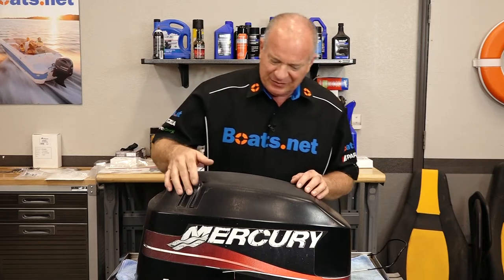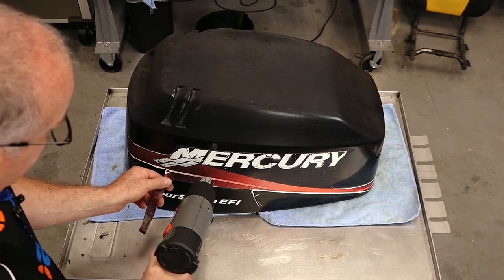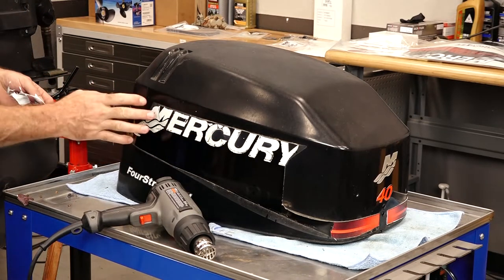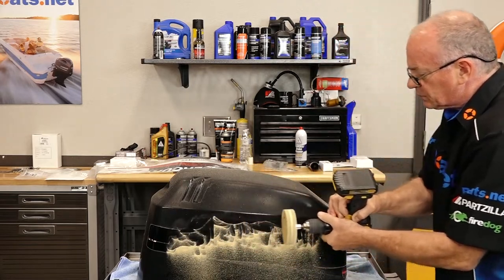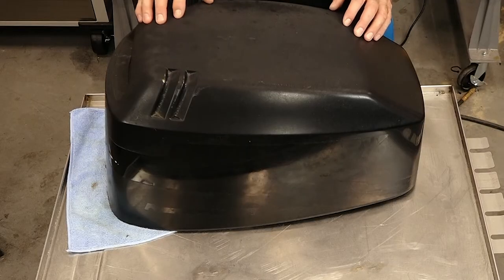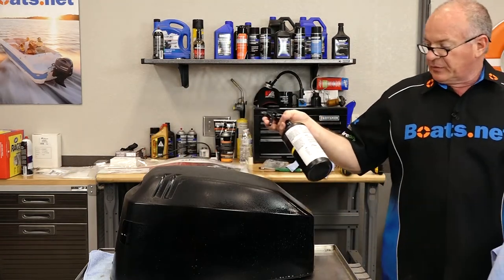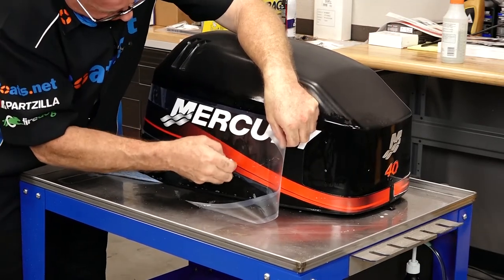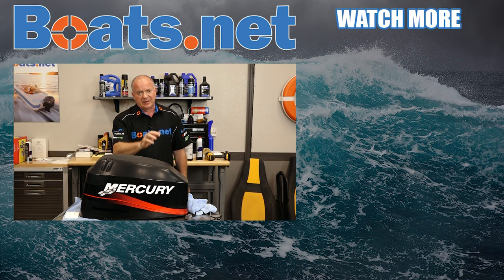Outboard Decal Removal | Mercury Outboard Decal Replacement | Boats.net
In this video from Boats.net, John will show you how to remove the decals from an outboard and then replace them with a new outboard decal set. We’ll use a heat gun to remove the decals, and then we’ll use a decal stripping wheel to get off some of the cracked and damaged decals that won’t come off. Then we’ll use some contact cleaner to get the last of the adhesive residue off of the cowling.

Mercury outboard decals come on a transparent sheet that you pull away after you position the decals. To apply new decals on the outboard, we’ll use some water with a little dish soap to help us position the decal, and then use a decal squeegee to pull the soap and water solution out of under the decals as we remove the transparent film.

In the video we’re working with a 2003 Mercury 40HP 4-stroke outboard motor, but you may have similar steps for your Mercury outboard.